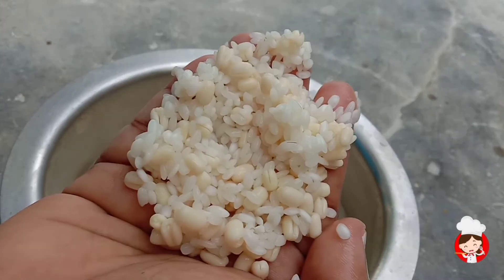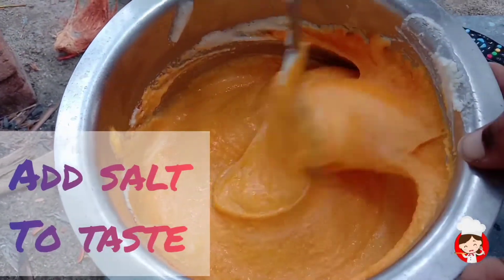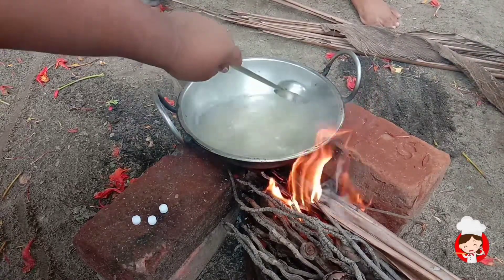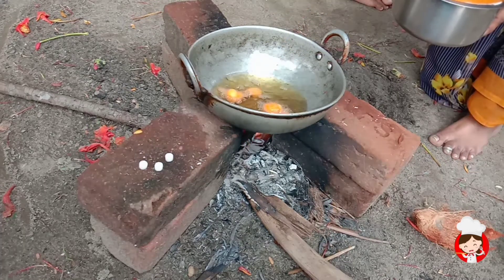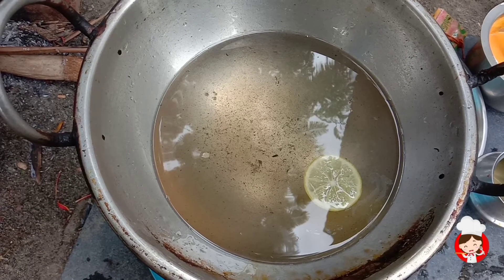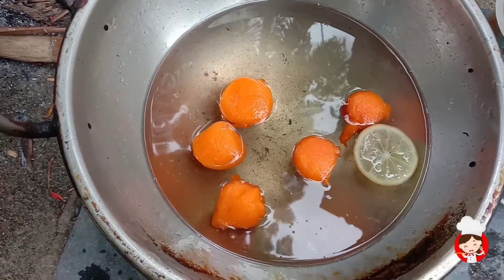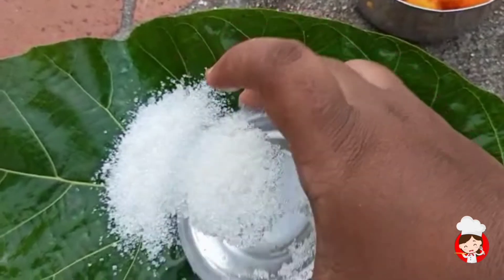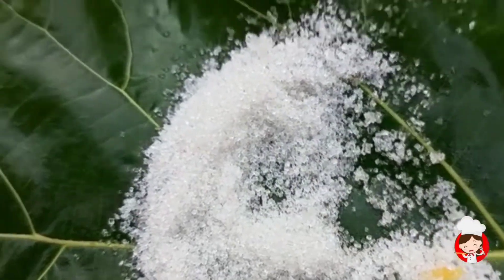Thaen Mittai | 90's kids favourite ❤️ | VillageStyle | Kitchen Paradise ✨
Today am sharing one of my favourite childhood reciepe

 *Thaen mittai*

Thaen mittai is almost forgotten tamil nadu reciepe ,
 which was sold in petti kadai  and annnachi kadai , earlier in small glass jars.
 Now we can find this sweet very rarely in very few super markets at high rates.

So let's make this thaen mittai
And enjoy this lockdown with this snack❄️❤️🔥